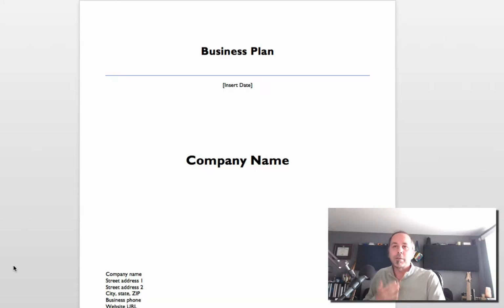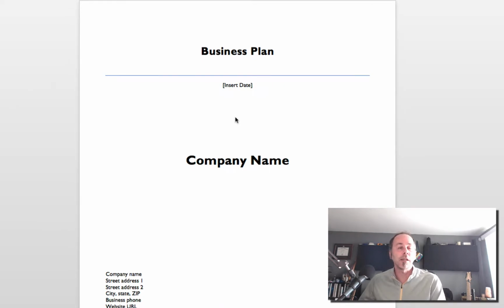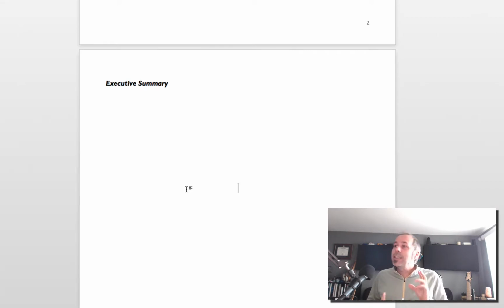8: The Executive Summary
This is an excerpt from the course Music Business Fundamentals COMPLETE: Parts 1, 2, and 3 available on Udemy.com: